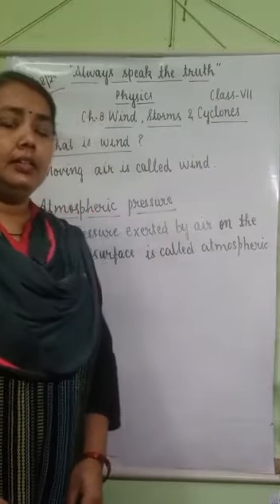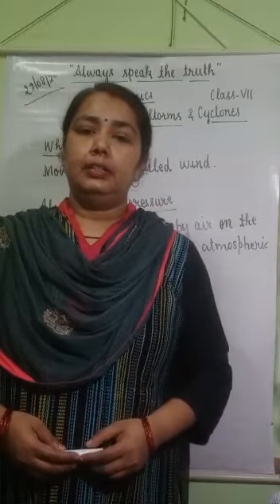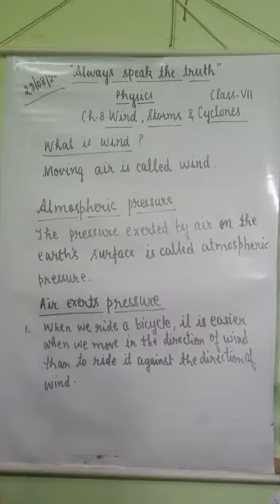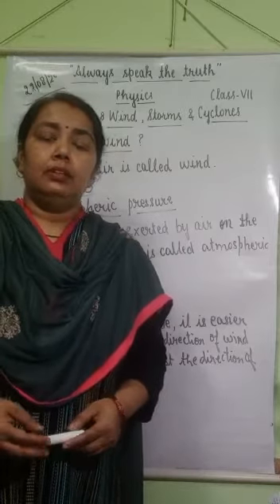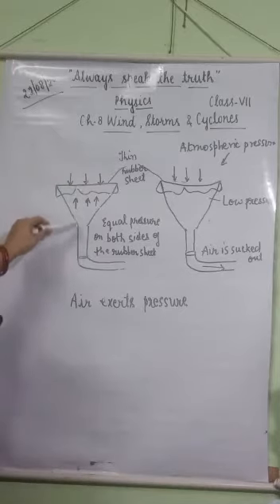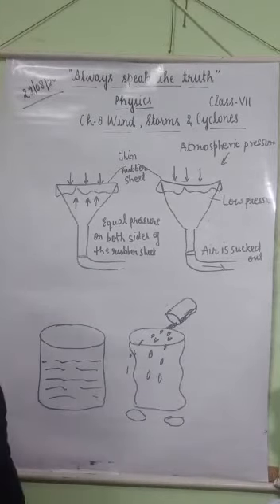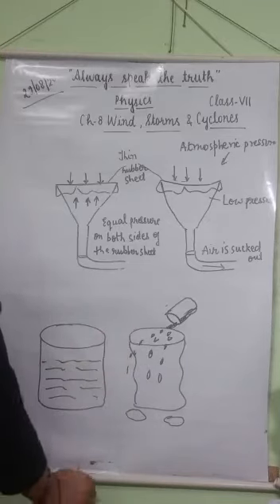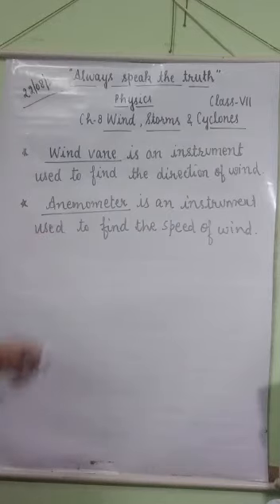Class 7 Video lecture 22nd august (2)